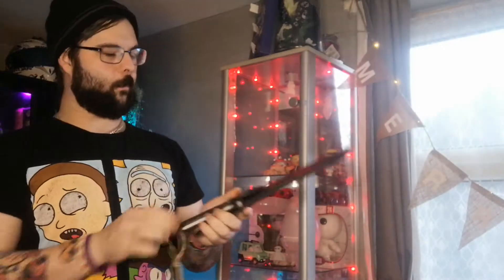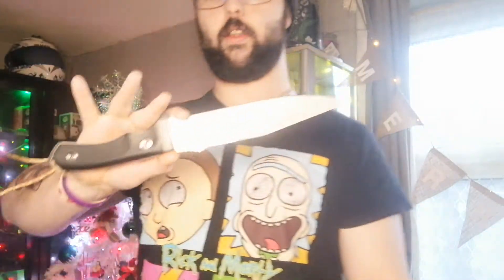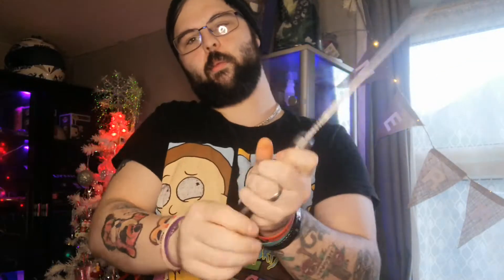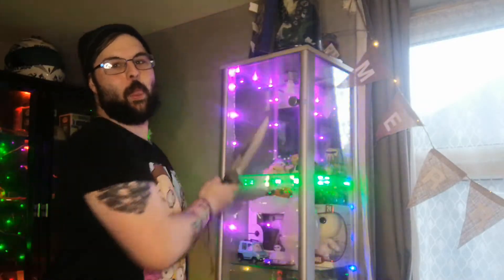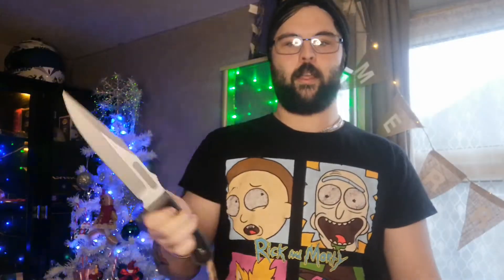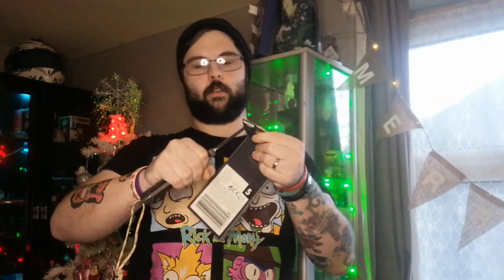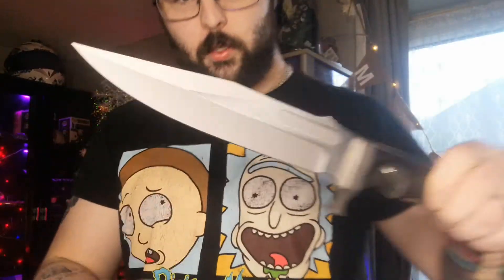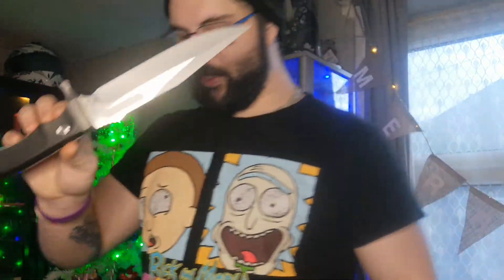Rambo Last Blood MK-8 Bowie - Dietmar Pohl Knife Rambo - Movie Weapons - Review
Hey all!
Been gone a while as I'm slowly falling apart, trying to make new videos as much as possible!

One of two knives made for the latest Rambo movie ‘Last Blood’ (2019), this is smaller of the two, the MK-8 designed by Dietmar Pohl. A stunning bowie knife and a very collectable item from the iconic Rambo series.

This Rambo Last Blood Bowie replica knife measures 14″ in overall length, with an 8” hand ground and polished classic Bowie blade. The intricate hand guard and shaped pommel perfectly compliment the sculpted handle scales.

Total Length: 14″ (35.56cm)

Blade Length: 8″ (20.3cm)

Black Thickness: 5mm

Weight: 492g (1lb 1oz)

Full Tang

Thick Faux Leather Sheath- Belt Loop

Black Hardwood Handle

Hand Guard

Overall its a really cool knife and looks great on display.